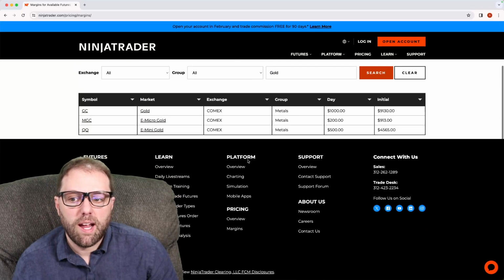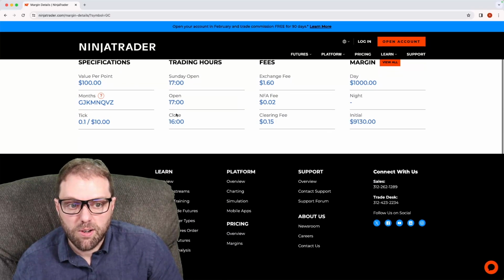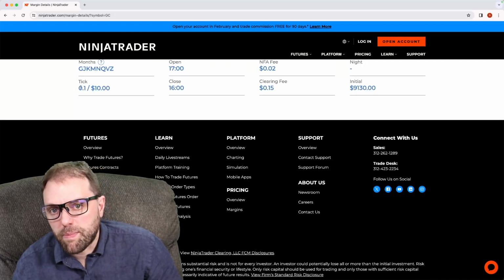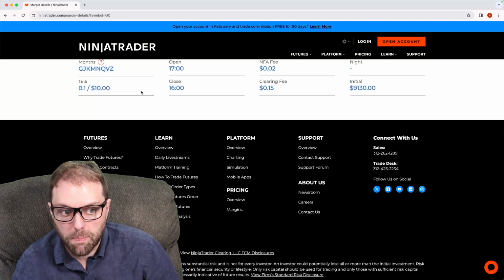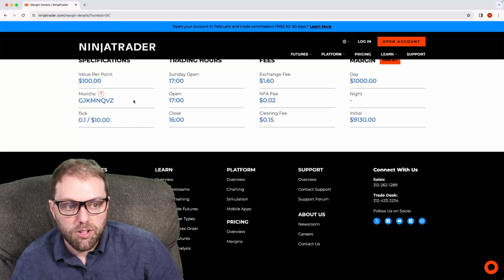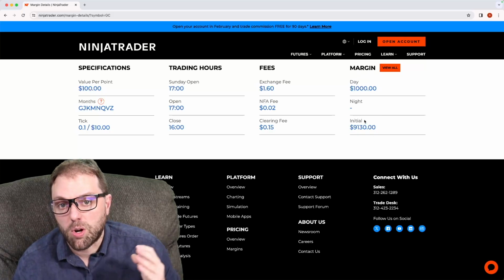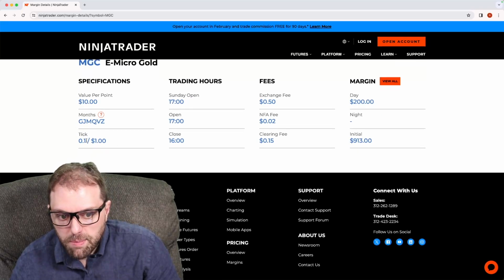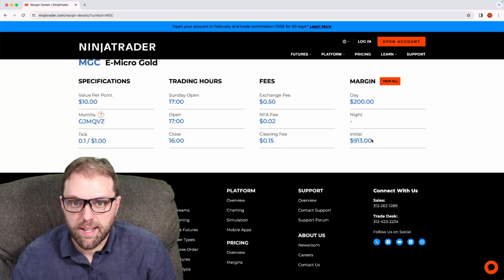The ultimate guide to understanding gold futures and micro gold futures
Discover the world of gold futures and micro gold futures in this concise video overview. Gain a basic understanding of these financial instruments.